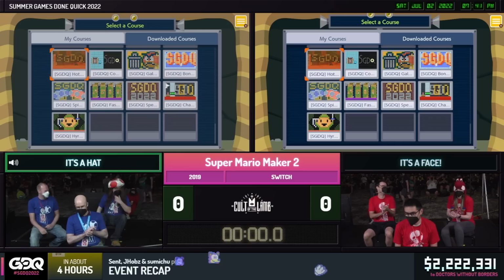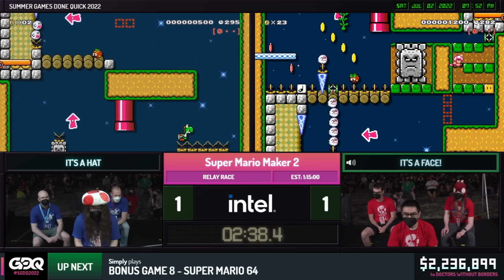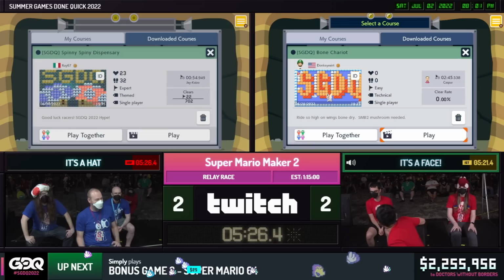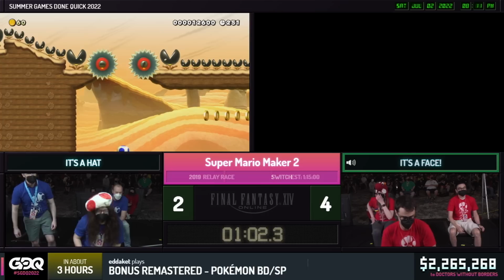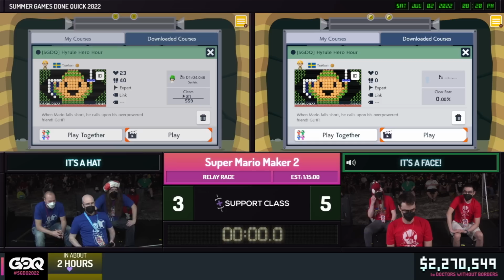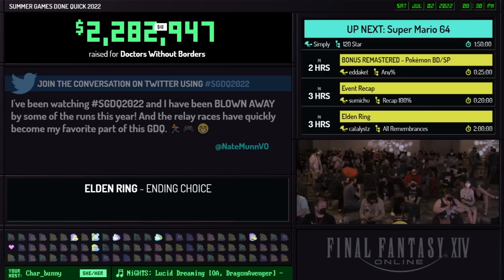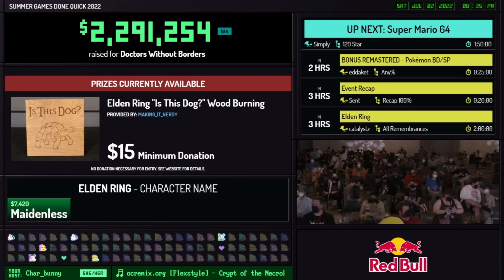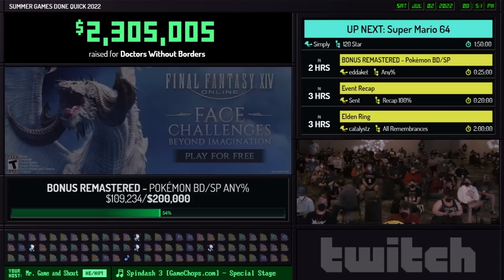Super Mario Maker 2 by PangaeaPanga, juzcook, CarlSagan42, Aurateur, Shoujo, TanukiDan - SGDQ2022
Runner introduction starts at 0:30
Run starts at 4:34
Kungfufruitcup interviews the winning team at 58:17
Commentary is provided by realbchin and BigRedBoy
Char_bunny is host